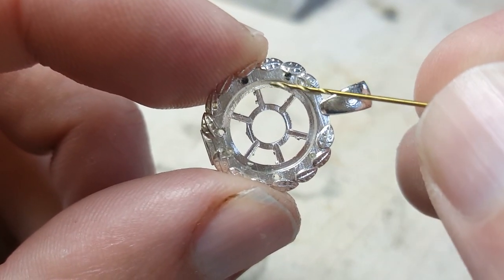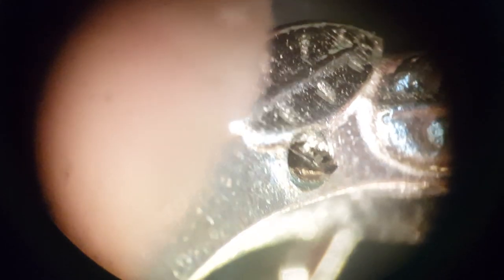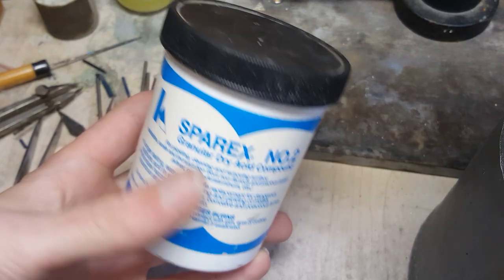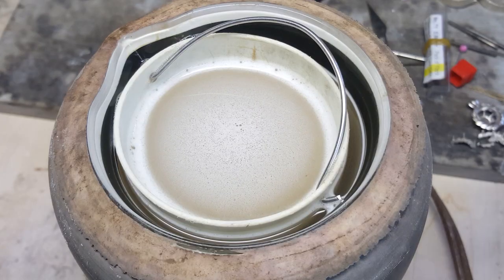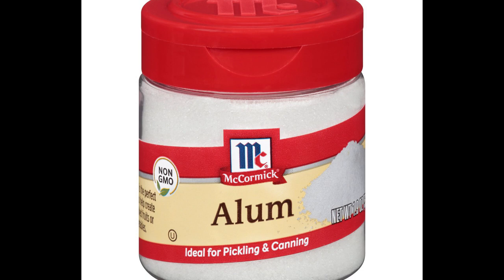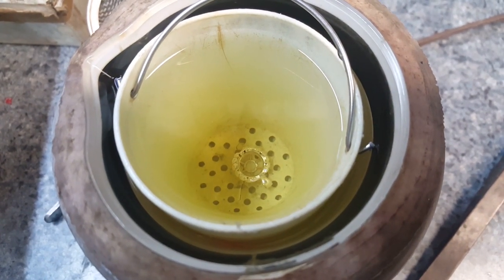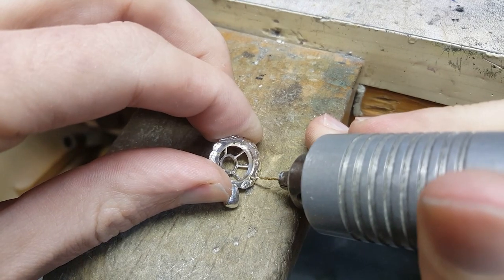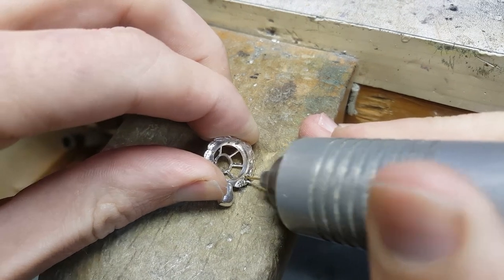How to Remove a Broken Drill Bit from Jewelry Easy!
In this mini tutorial I show an easy method of removing a broken drill bit from a piece of jewelry. This method uses a pickle solution with Sparex but can also be done with Alum which can be commonly found in grocery stores and pharmacies.